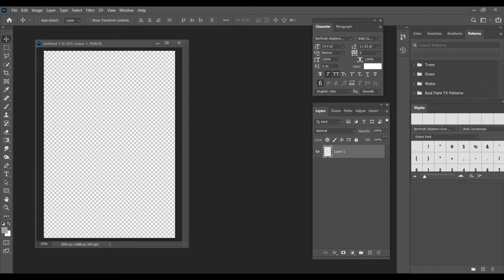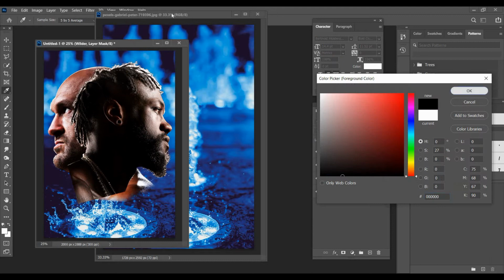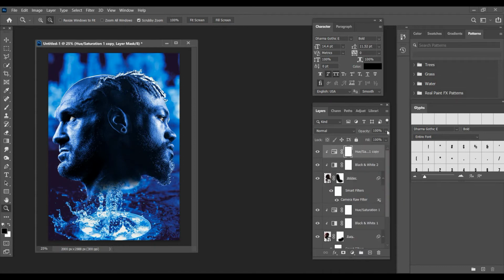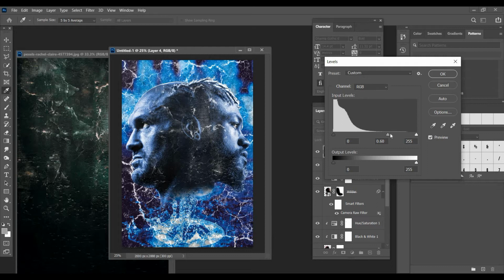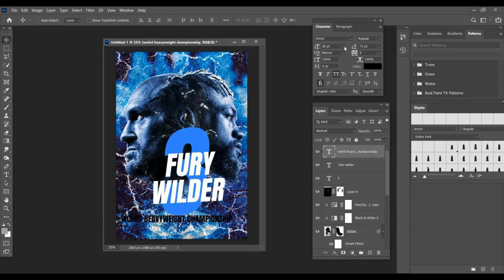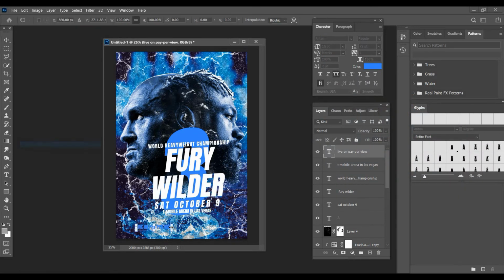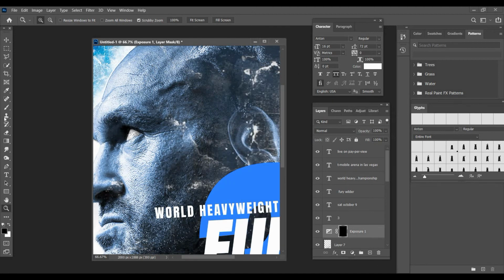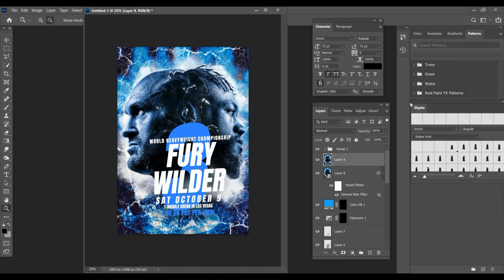How to Make Fury vs Wilder Poster in Under 25 Minutes! | Photoshop Tutorial (Sports Design)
In this Photoshop Tutorial video I show you how to make a TysonFury vs Wilder Poster from scratch in under 25 minutes!

The music in this video was created by Yoggy Beats.